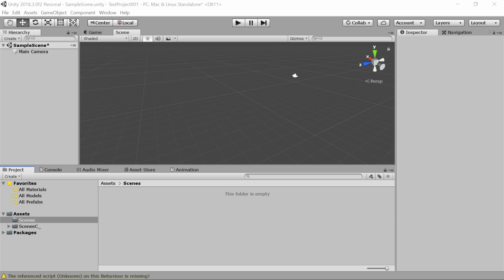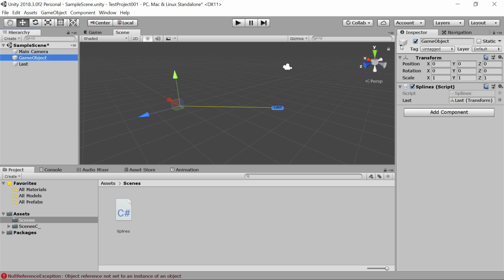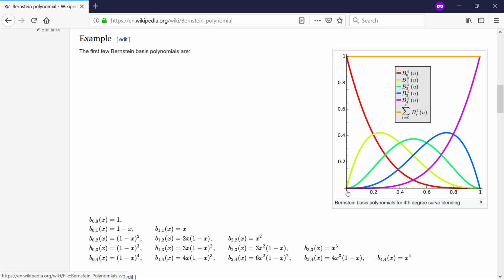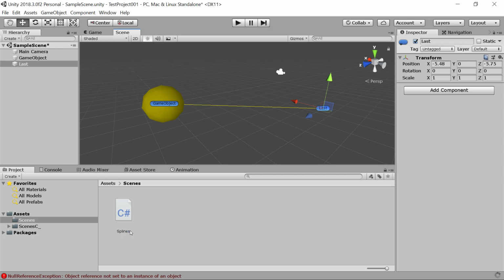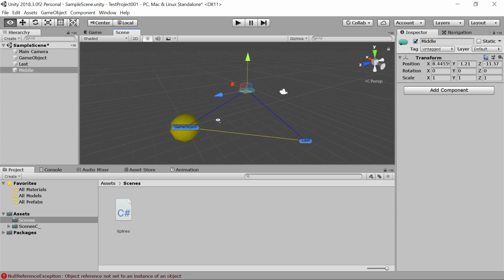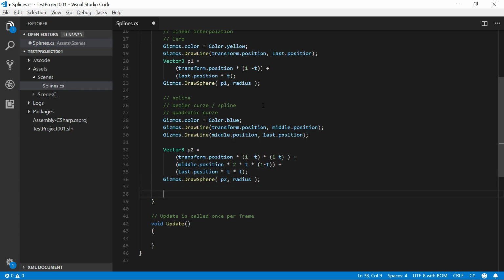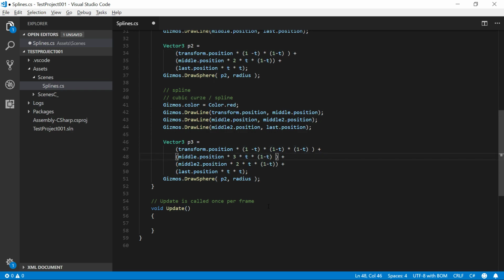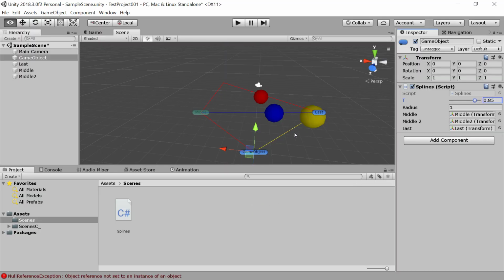How to Make a Spline or Curve Using Bernstein Polynomials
This video shows the maths behind curves / splines.
I'm using Unity3D to demonstrate this, but if you get the principle then you should be able to implement curves or splines in any language or environment.